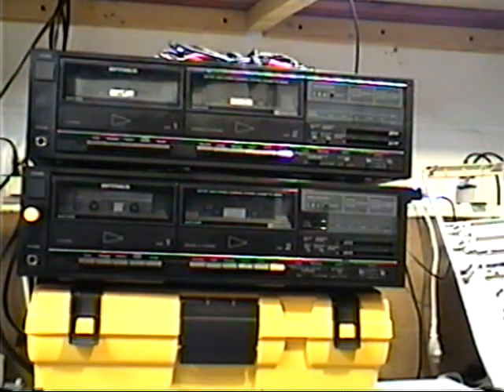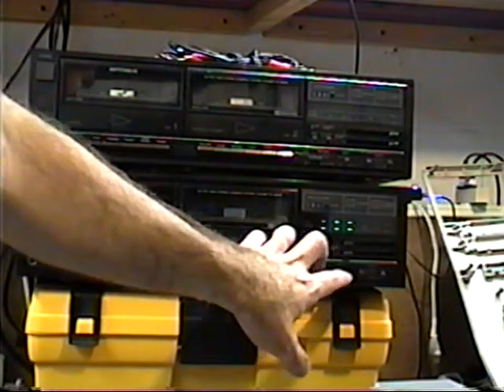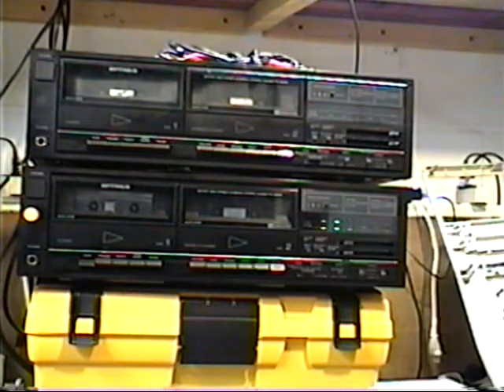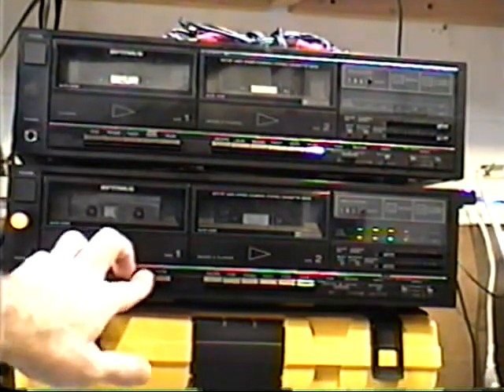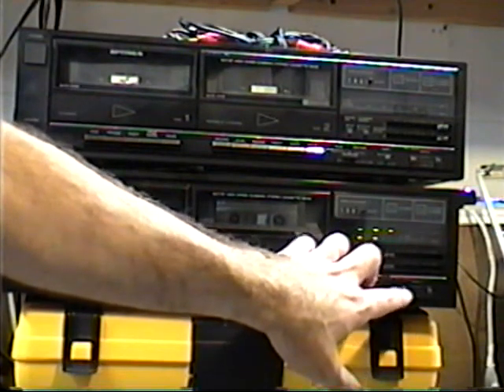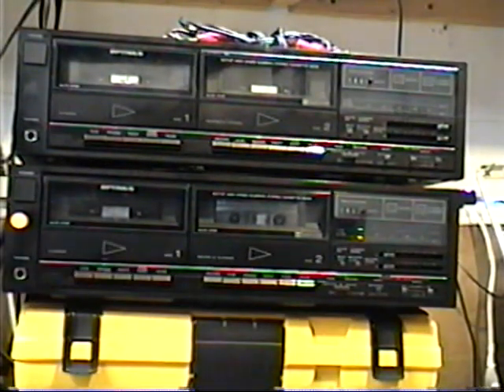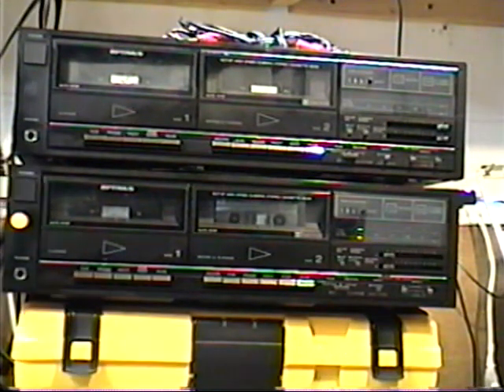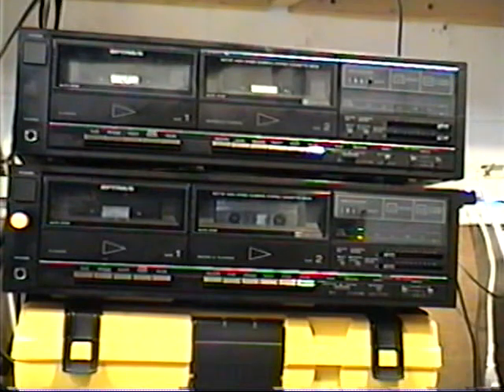SCT-87 Demo Part 2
Demonstrating the bottom unit in operation and showing the back pannel.